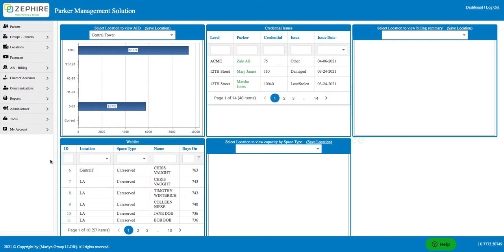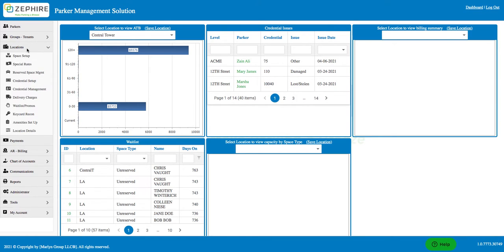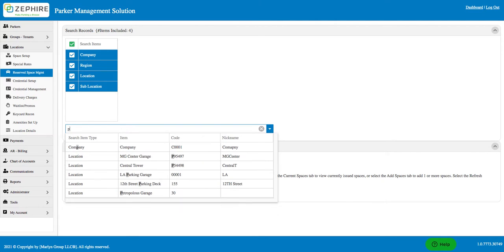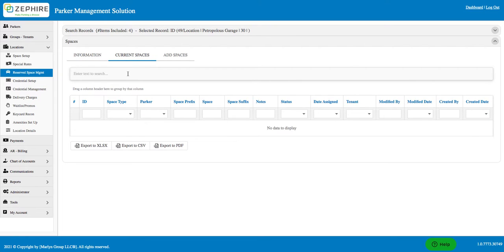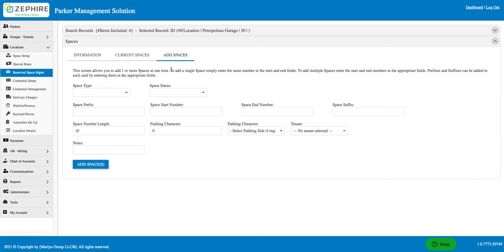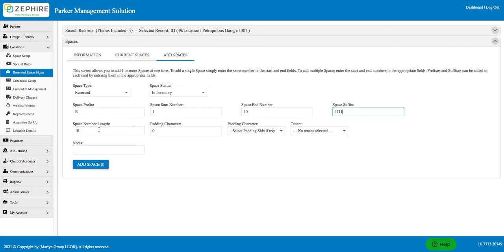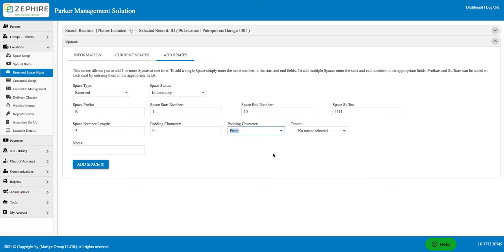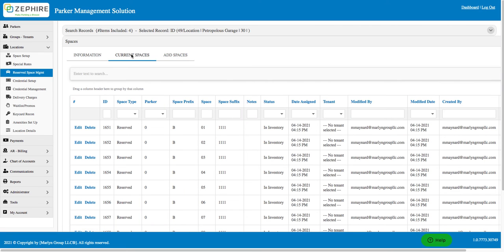Locations: Setting Up And Maintaining Reserved Space Inventories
Learn how to set up and maintain reserved space inventories through Zephire's Admin Portal.